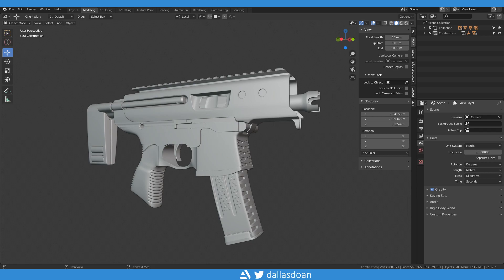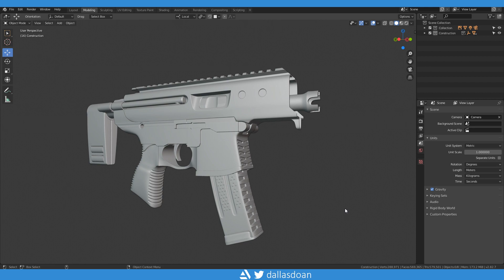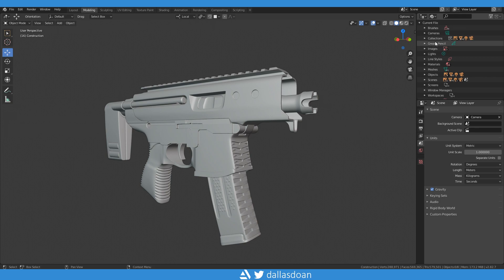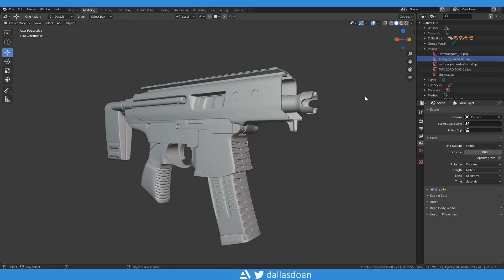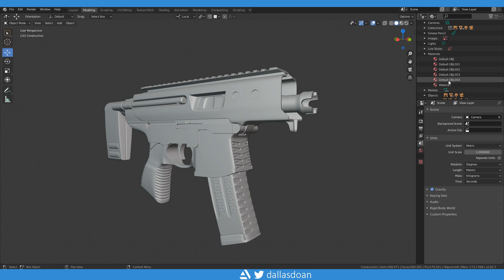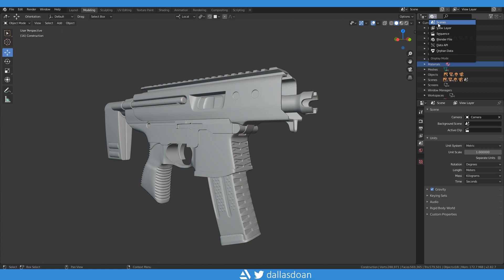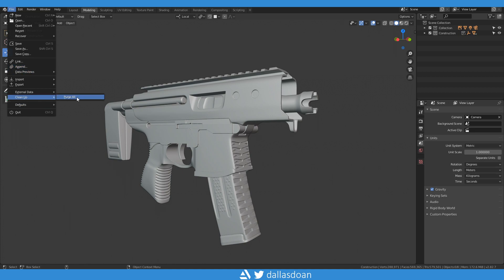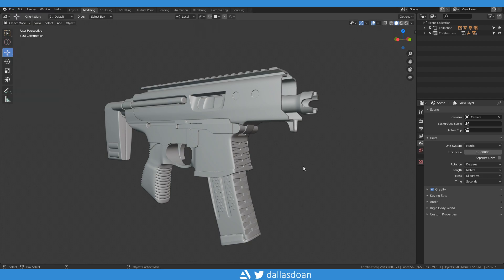Blender 2.8 Tutorial - Remove Unused Materials or Textures - Delete Materials and Textures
How do you remove and delete unused materials or textures in Blender 2.8? In this video I show you how to delete and remove unused materials and textures from your Blender 2.8 Scene.